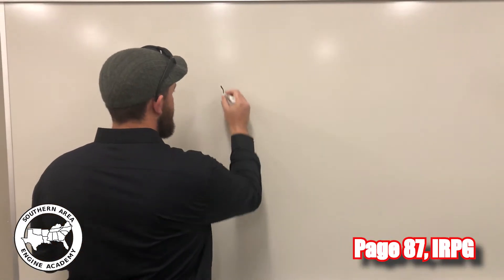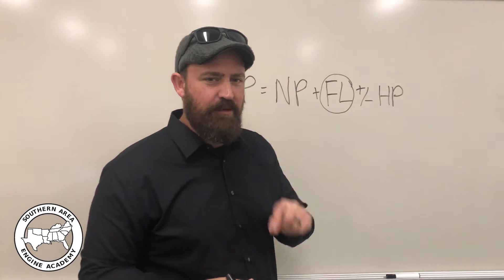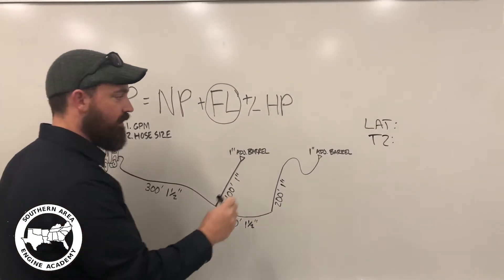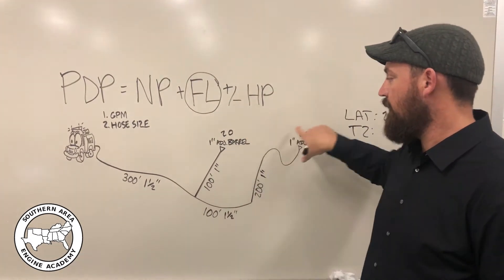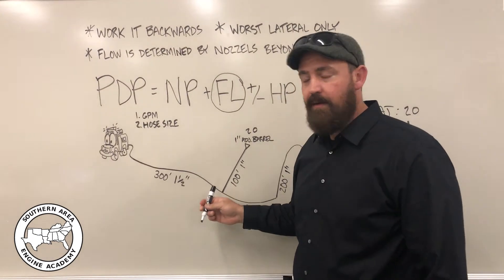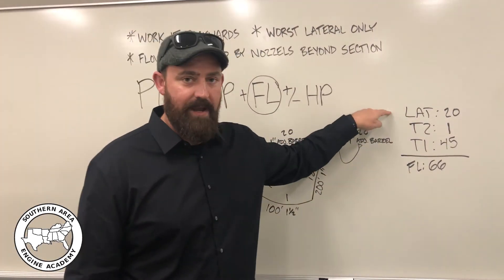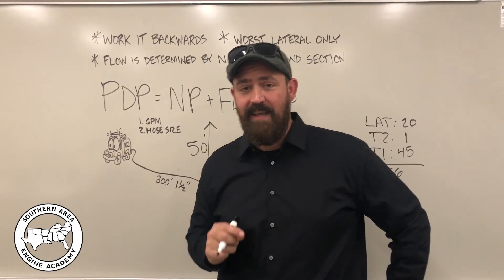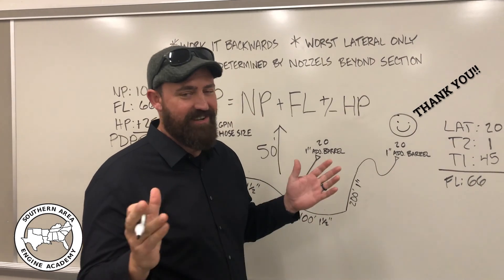Southern Area Engine Academy Hydraulics Prework Video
A primer to calculating friction loss using the Incident Response Pocket Guide